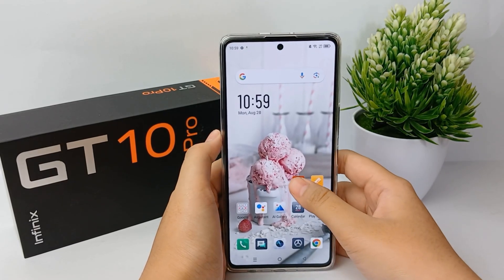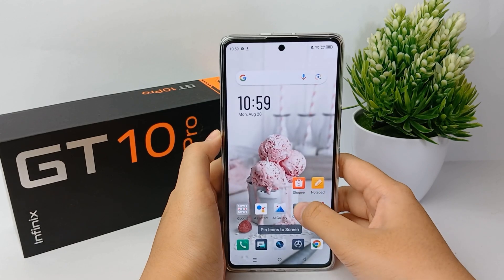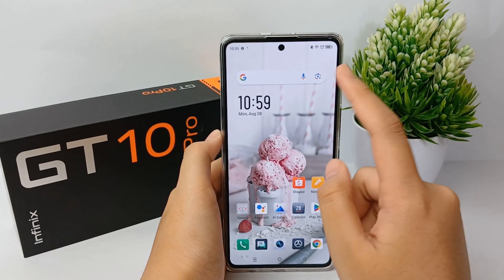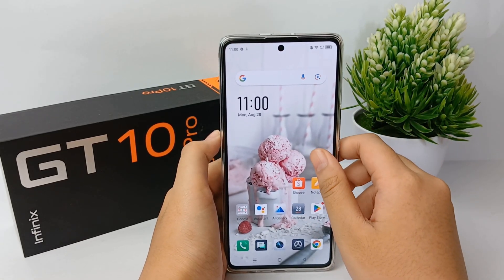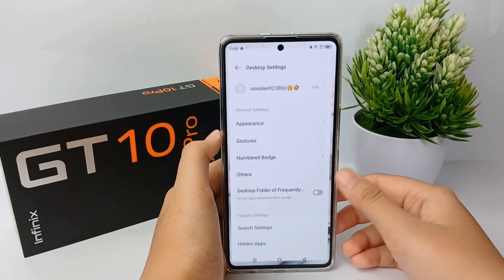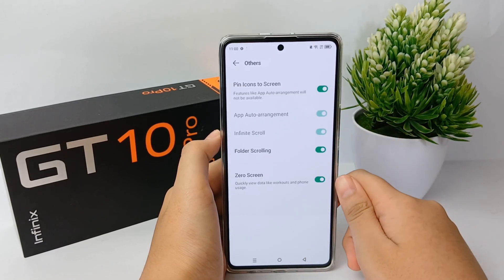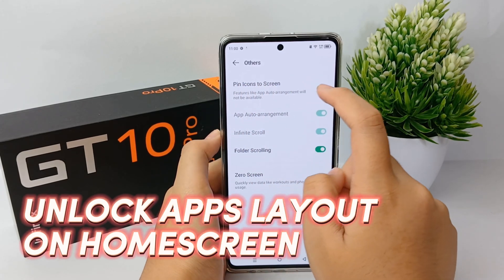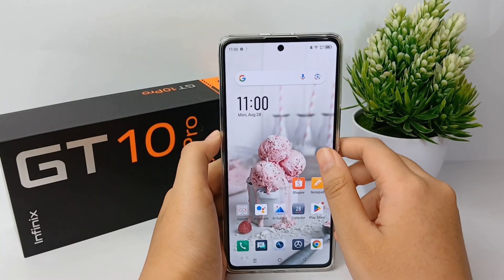How To Unlock Home Screen Layout In Infinix Gt 10 Pro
This video is relevant to the search:
how to unlock home screen layout
infinix gt 10 pro
how to unlock home screen layout in infinix
gt 10 pro
unlock home screen layout.